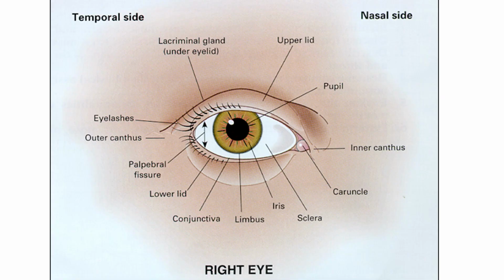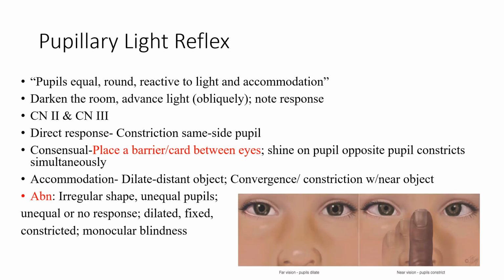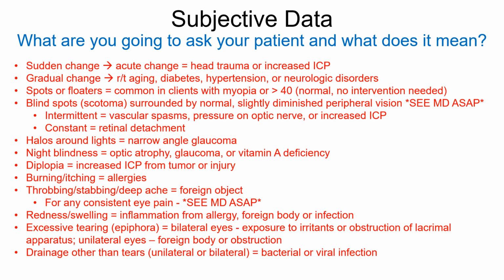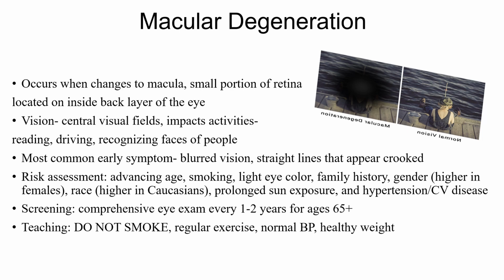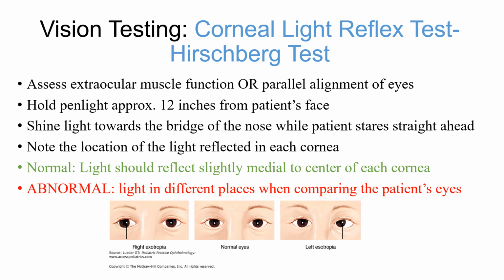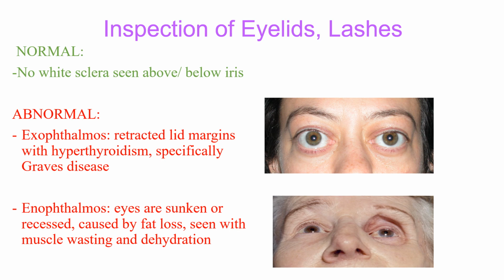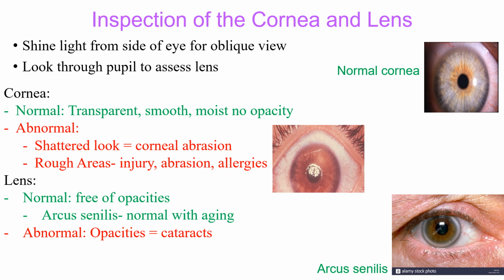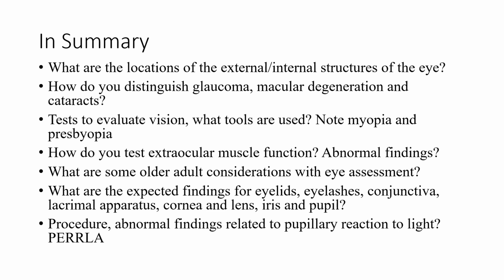Ch 16 Eyes 1223